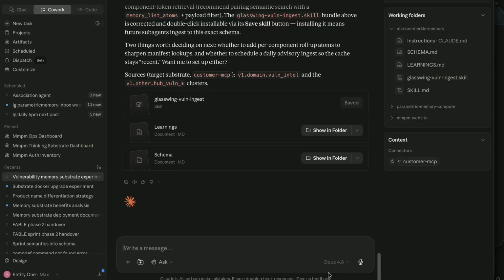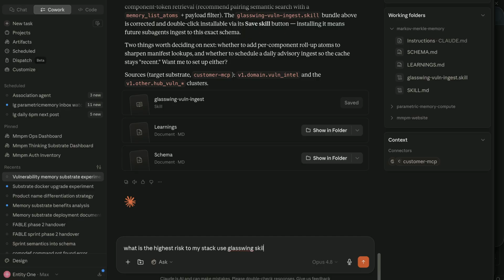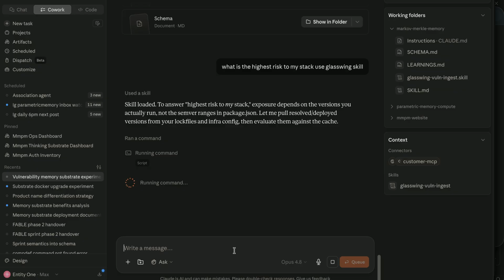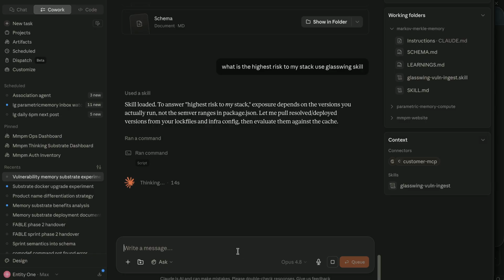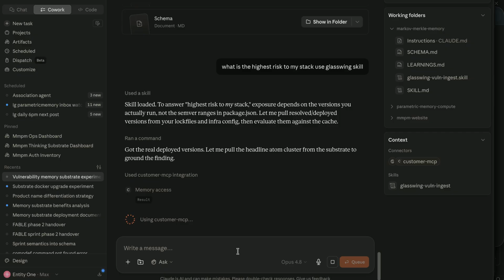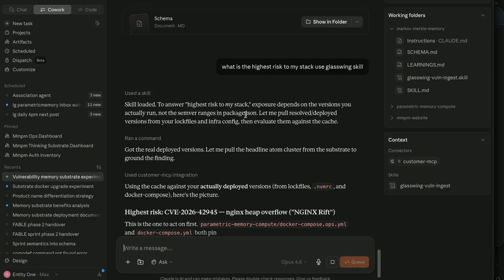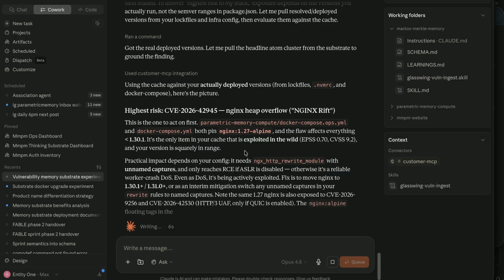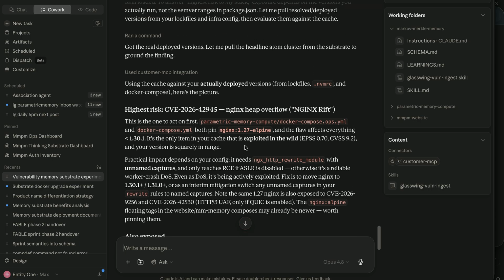I gave Claude a memory of every CVE from the last 6 months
I was asked whether MMPM's AI memory was only good for coding. It isn't — so I built this.

We load six months of CVEs for our tech stack into a Parametric Memory substrate, then ask the AI which ones actually affect us. The answer comes out of memory: no re-reading advisories, no re-pasting feeds.

The part that matters isn't the lookup. The substrate is a shared asset — ingest the CVE intel once and every project queries the same memory. In an enterprise with fifty repos, the fiftieth vulnerability check costs almost nothing, because the CVEs are already there. Memory is the rare infrastructure cost that gets cheaper the more you use it.

And it isn't really about CVEs. Load it with any subject matter you value: the substrate turns data into knowledge any AI can query, and it compounds the more you feed it.

- CVEs stored as atoms with typed edges (affects, supersedes, member_of) in a vuln-intel domain
- Every atom is committed to a SHA-256 Merkle tree, so a read carries a proof — you can show an auditor the memory wasn't altered
- A Markov chain prefetches what's likely next: 64% of reads are already warm
- It's an MCP server — one config block; works with Claude, Claude Code, Cursor, Cline and any MCP client

A vector database can delete. Only a parametric memory can forget — unused paths decay, so relevance doesn't rot as the store grows.

0.022ms p50 recall. 76.6% on LongMemEval-S with zero setup, 83.0% with typed ingest.

parametric-memory.dev — from $5/mo
Verify a memory snapshot yourself, no account and none of our code in the loop: parametric-memory.dev/verify
Docs: parametric-memory.dev/docs